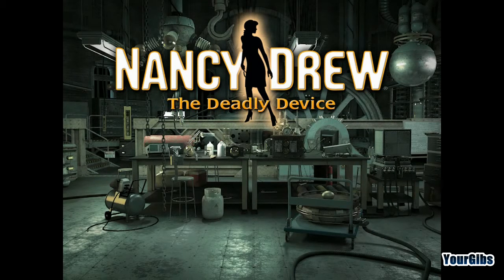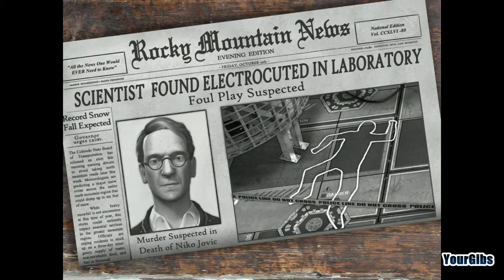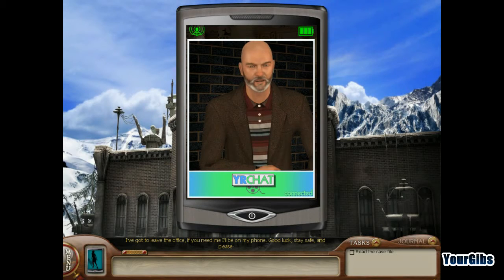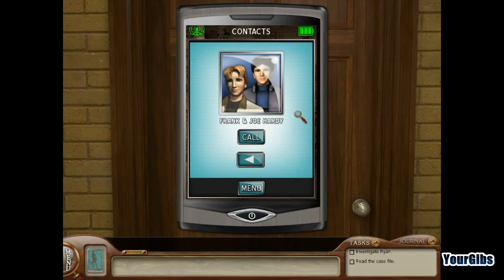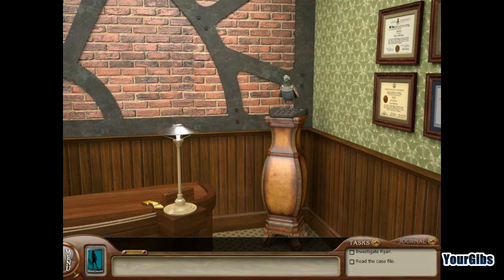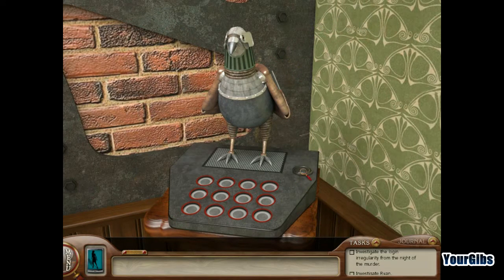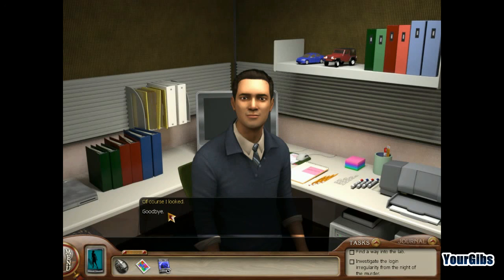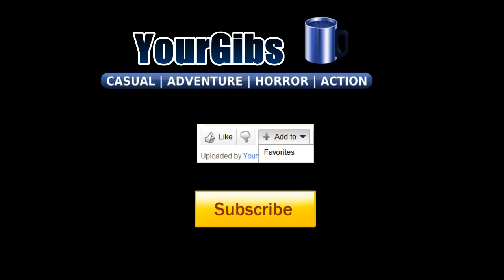Nancy Drew 27: The Deadly Device [01] w/YourGibs - DEATH BY ELECTRICITY - OPENING - Part 1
Nancy Drew: The Deadly Device let's play walkthrough gameplay
GIVE A LIKE FOR NANCY DREW SOLVING MYSTERIES IN COLORADO?

Part 1, DEATH BY ELECTRICITY (OPENING)

Let's Play ♦ Nancy Drew 27: The Deadly Device Senior Detective) walkthrough with YourGibs commentary gameplay

STORY: Fear lingers in a remote laboratory after a physicist's suspicious demise. A police investigation resulted in nothing except a case as cold as the secretive personalities and steel walls that enshroud a top-secret Tesla-inspired facility.